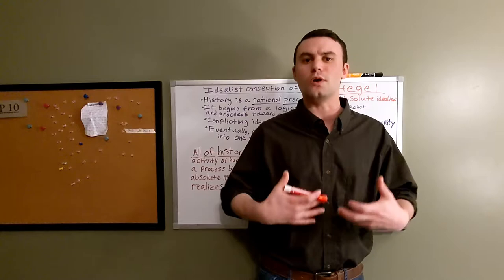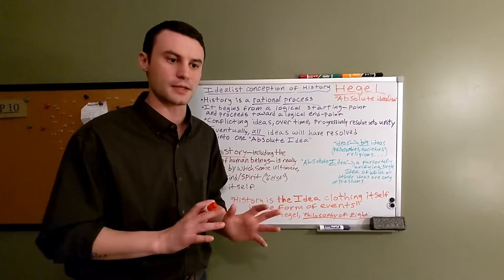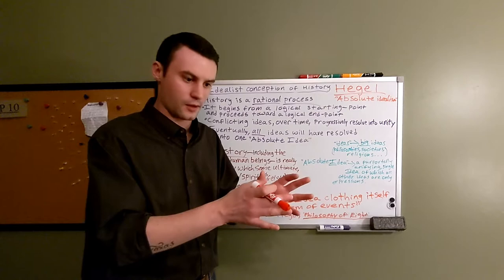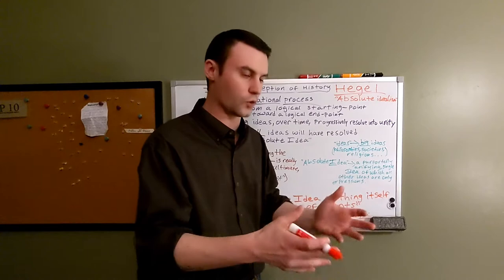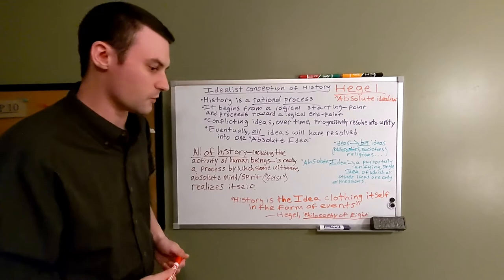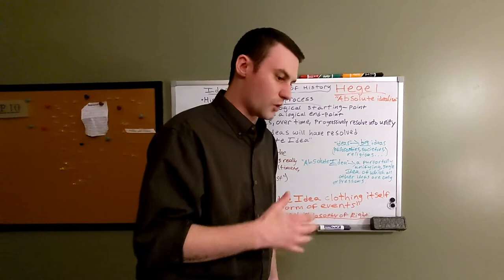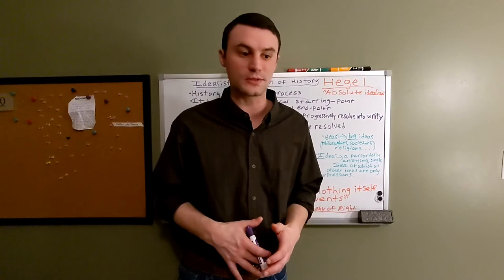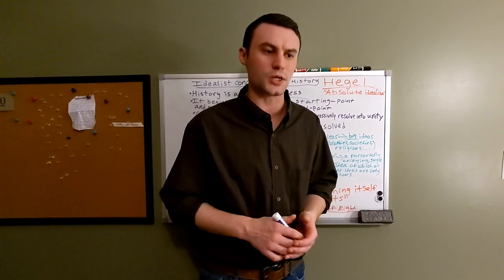Theses on Feuerbach Explained | Thesis 1 Pt. 5 | Hegel and the Idealist Conception of History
History is a story, and there are a variety of forms in which "our story" (the "human story") may be told. Hegel's history is an ambitious, imaginative and exciting one -- it is also beset by serious problems, from the perspective of Karl Marx. In this video, we'll look at why the Idealist sketch of history poses problems for Marx as he works to sketch out his own "historical-materialist" philosophy.

A complete understanding of Hegel is, of course, impossible to gain through only a short talk on only one aspect of his philosophy. But that is not the aim here. Rather, my aim here is merely to sketch out a (very) rough picture of Hegel's philosophy of history, for the purposes of identifying those parts with which Marx is in disagreement. It also helps to know a bit about the historical context that Marx was working within, and a discussion of the Theses would simply not be complete without bringing Hegel into the mix.